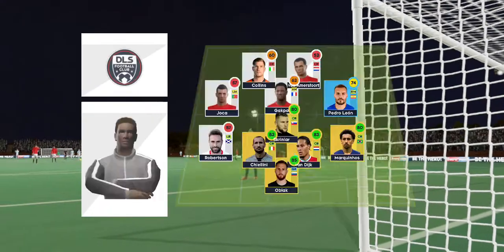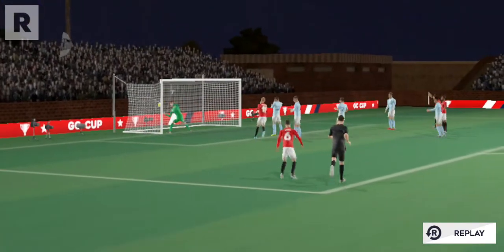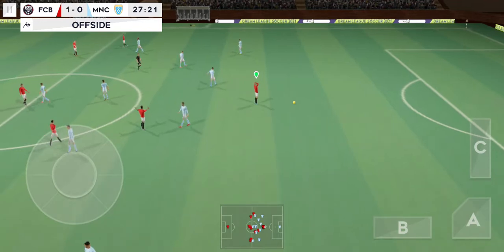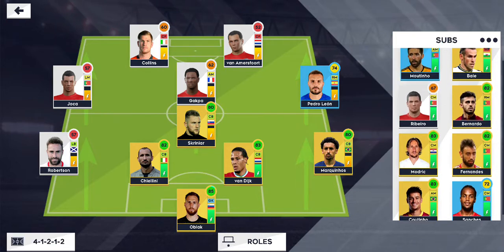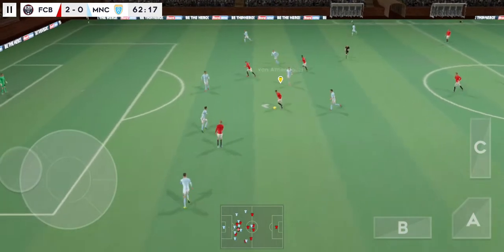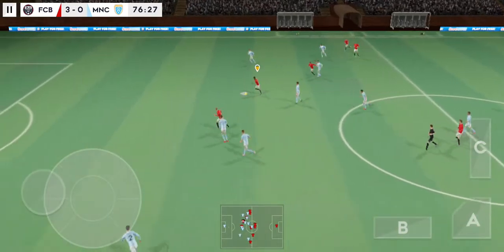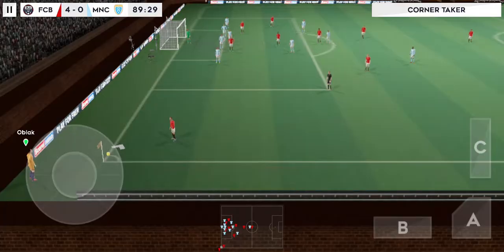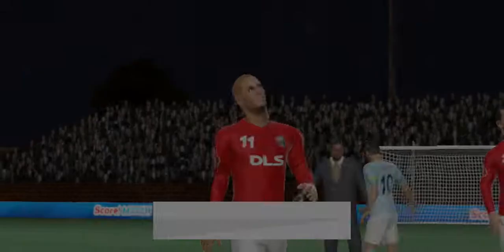Manchester city is bad team